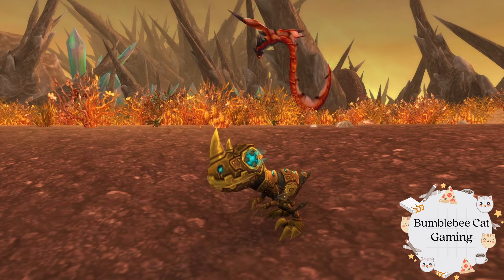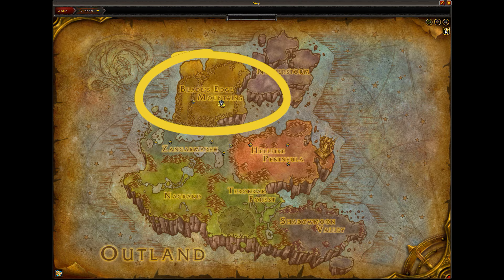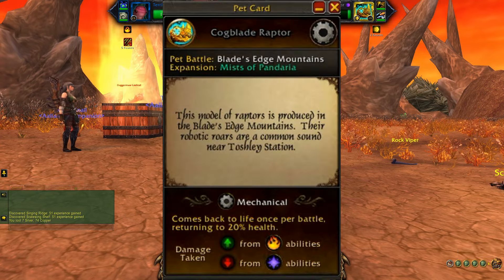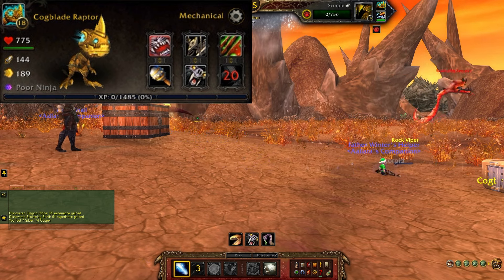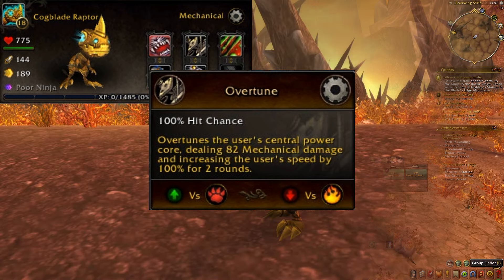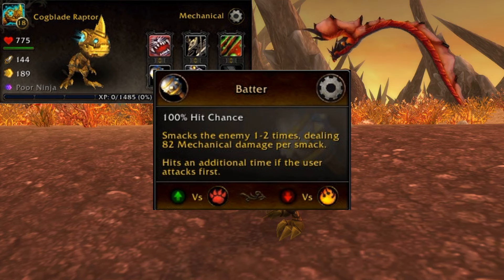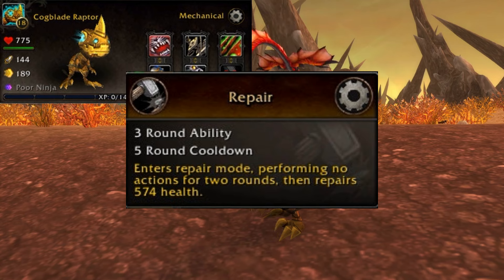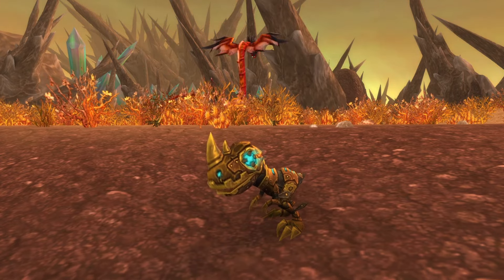Cogblade Raptor Location and Abilities! - World of Warcraft Battle Pet Guide - ep 123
Welcome friends to another battle pet video 😄 You know I can't get enough of my Dino Bros; granted this one is mechanical, but it's still just as cool. So in today's video, we are going after the Cogblade Raptor Battle Pet. It has abilities like Exposed Wounds, Batter, and Screech.